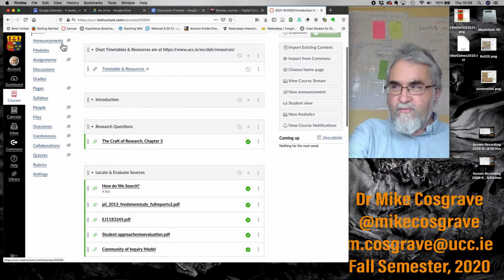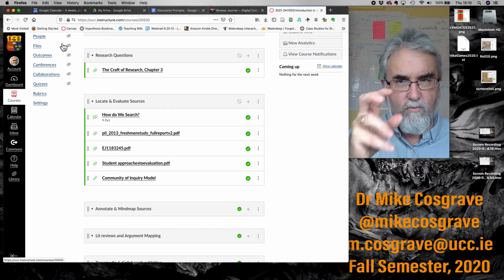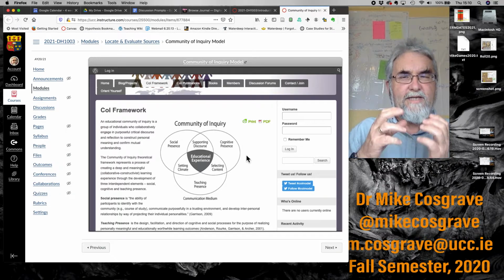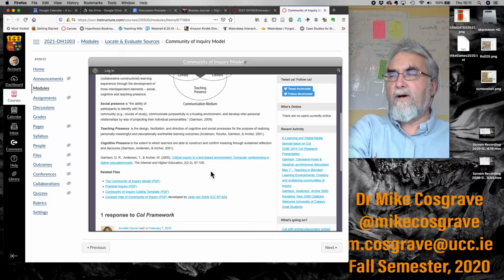Mike1 Searching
DH1003, Week 2 2020